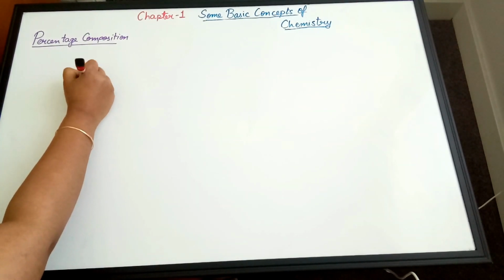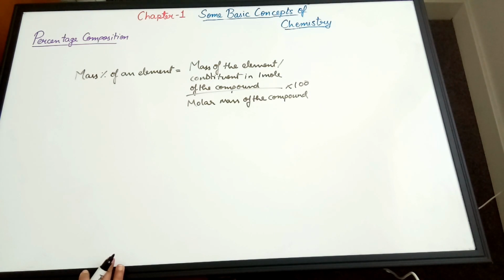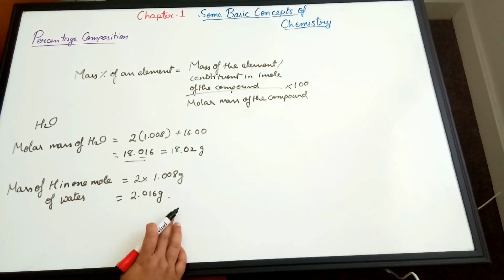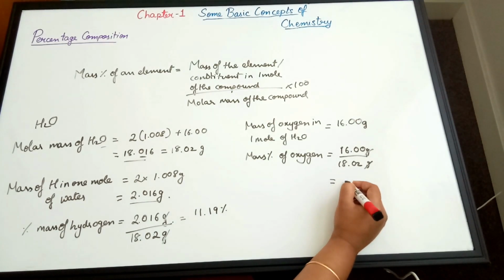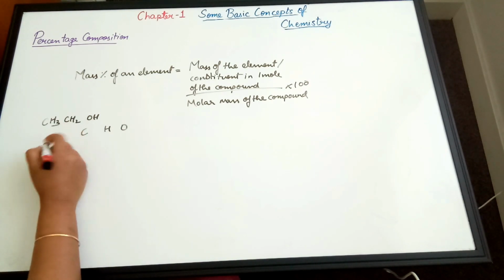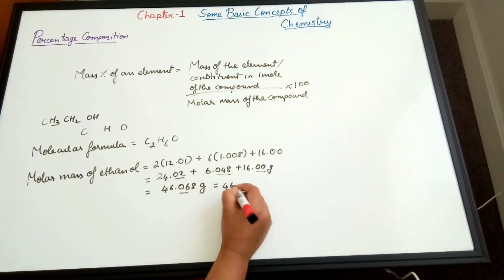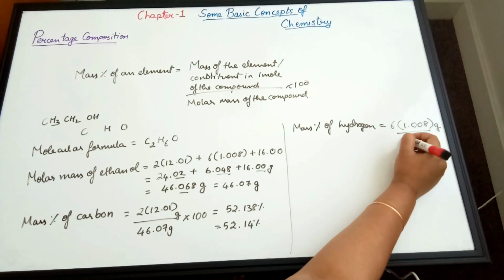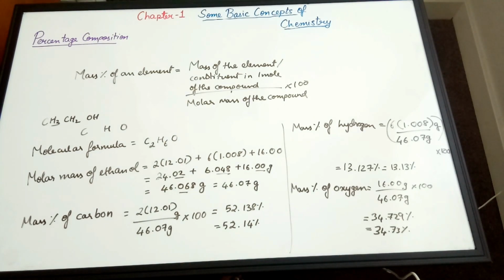Percentage Composition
This video is about the eighth topic of the first chapter (Some Basic Concepts of Chemistry).
Define percentage composition.
GIve the formula for the calculation of the percentage composition of an element in a compound.
Calculate the percentage composition of various elements in a particular compound.
Check out the next video for the topic- Empirical and Molecular Formula